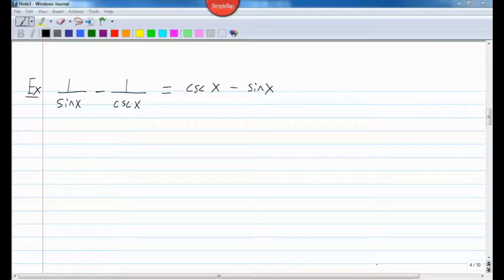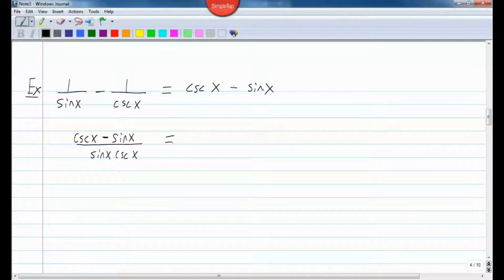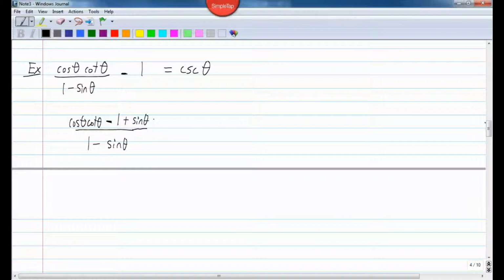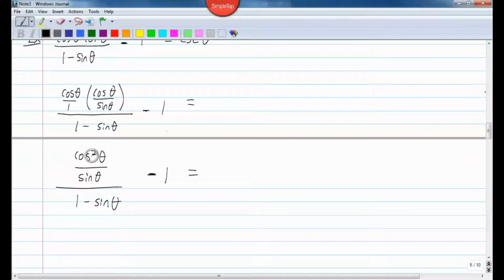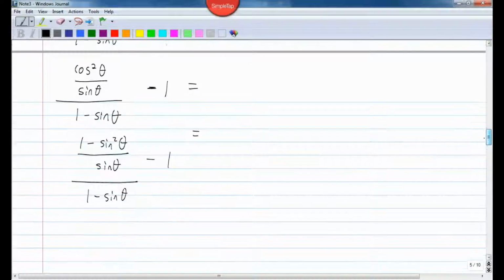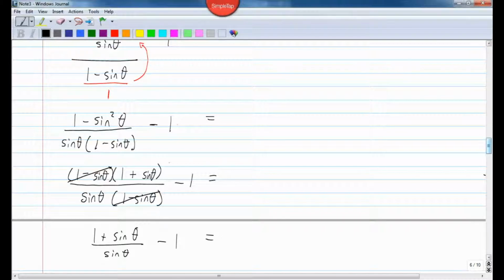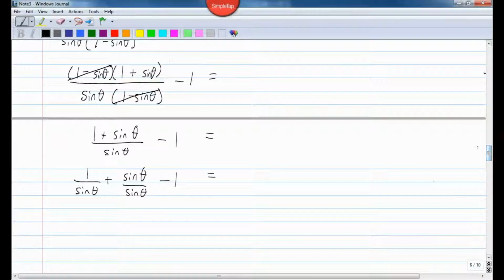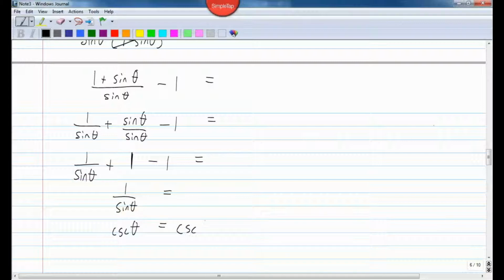More advanced trigonometric identities